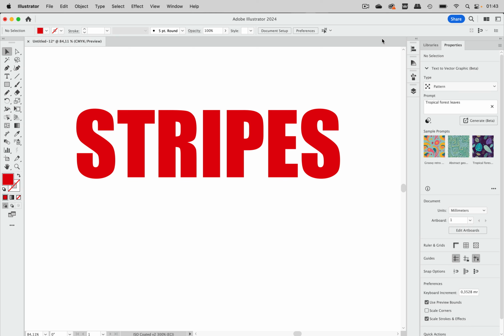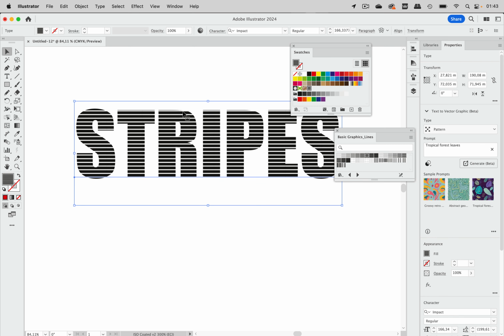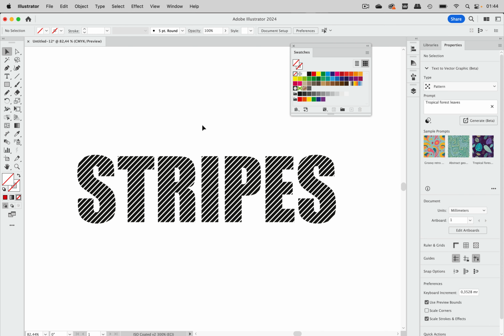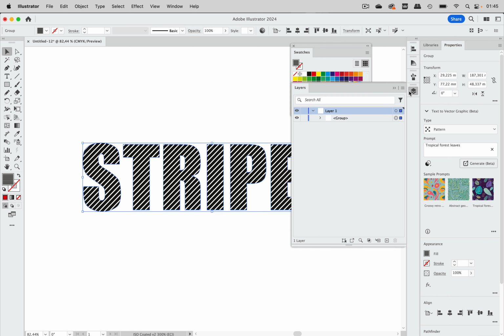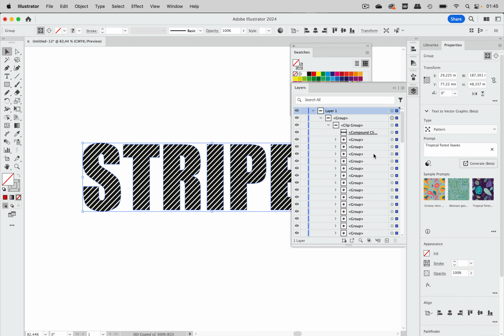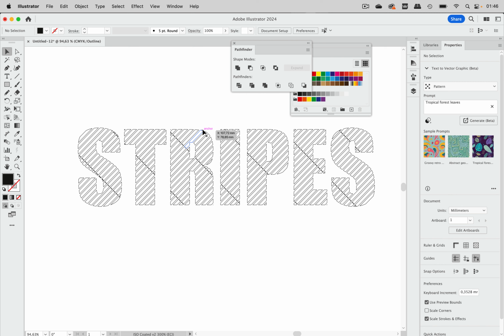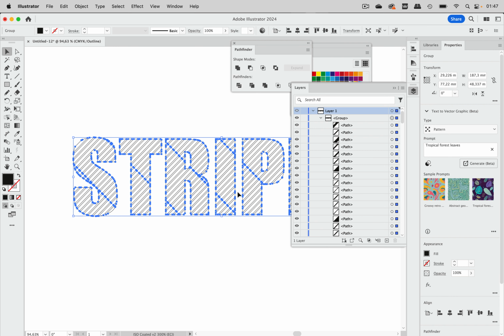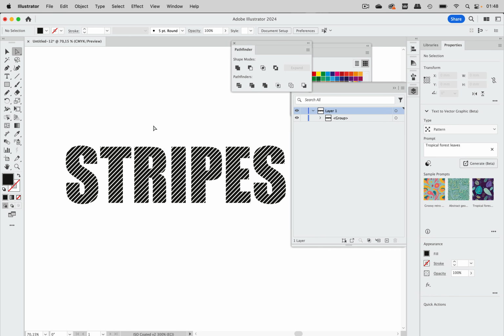How To Make Text With A Pattern Plotter-Ready in Adobe Illustrator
When text has already a pattern applied, you can still expand the text and the pattern afterwards and then also makes this ready for plotting or laser cutting, although the pattern just consists of lines.

There is no need to rasterize this and then autotrace it as many videos show.